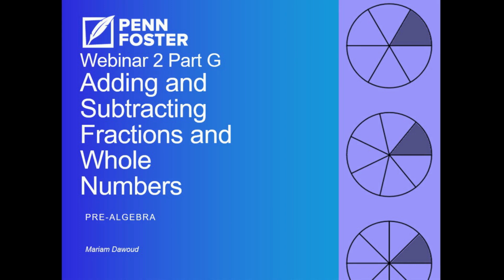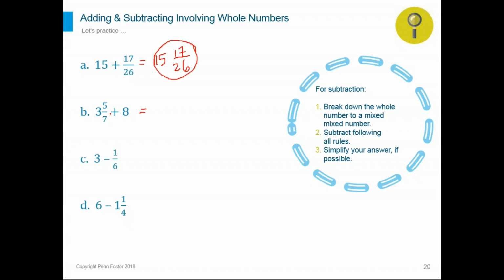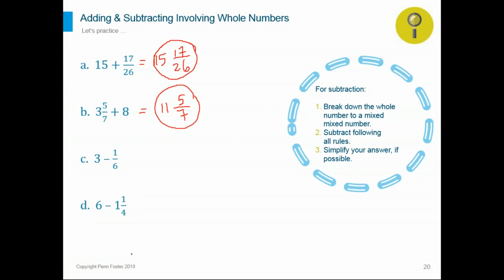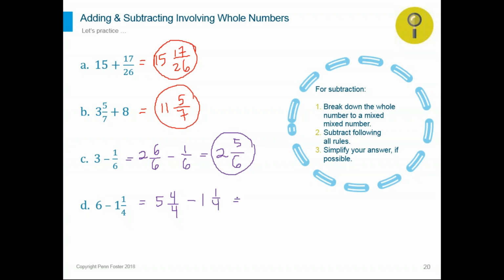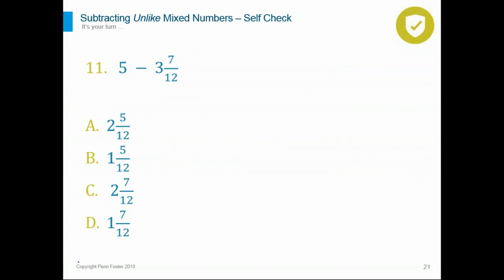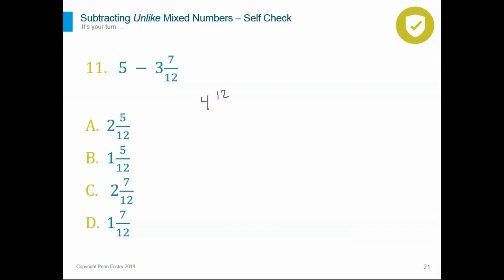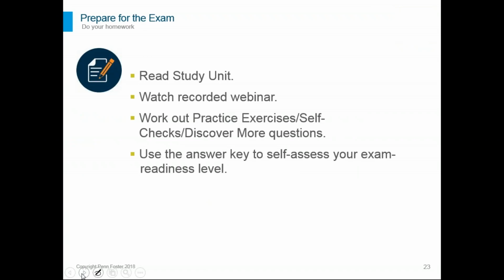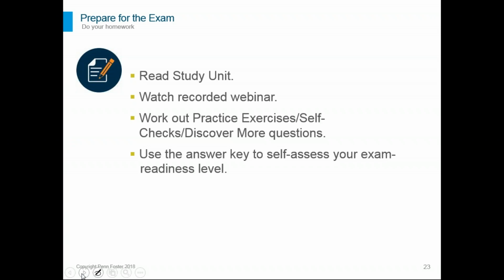Fractions: Whole Numbers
Part G of a webinar recording in which our math instructor explains how to add an subtract fractions with whole numbers.